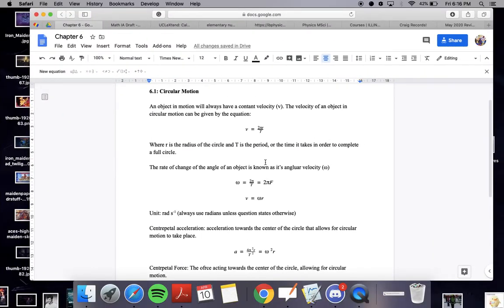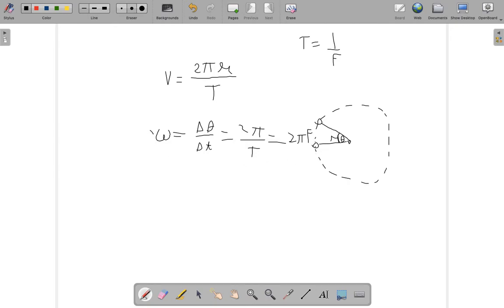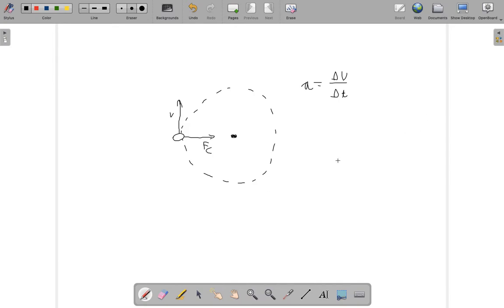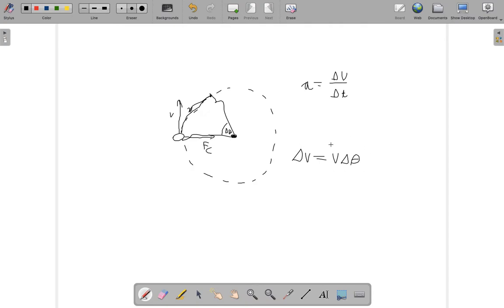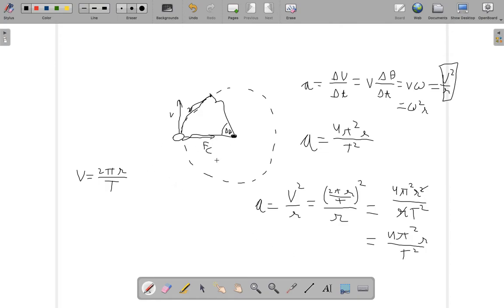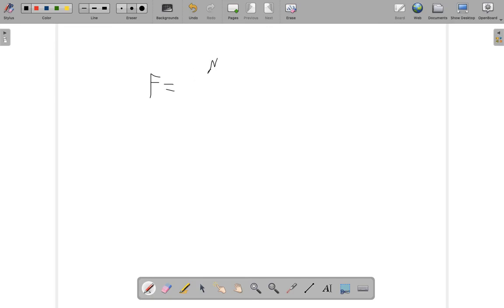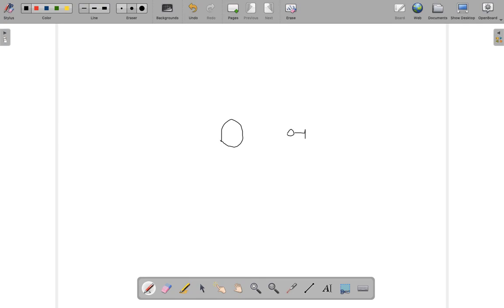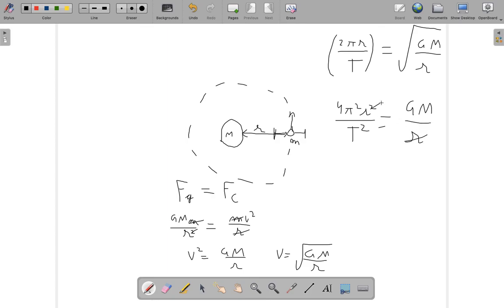M20 IB physics Chapter 6 Revision Session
This is the recorded version of the revision session on chapter 6 on the IB discord server hosted by me, vegito77#0124

I hope this helps you in revising for any of your exams!